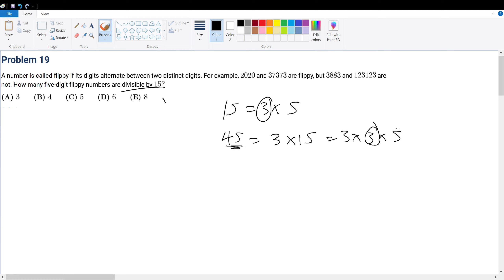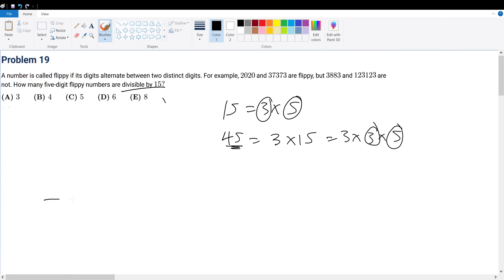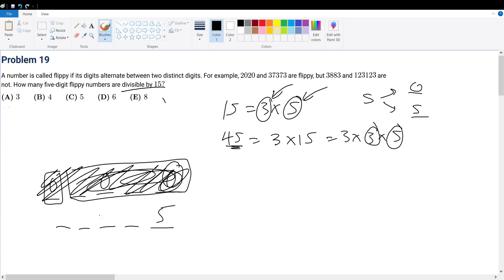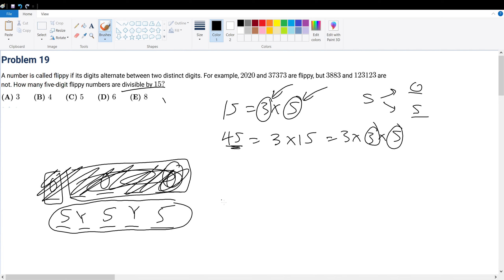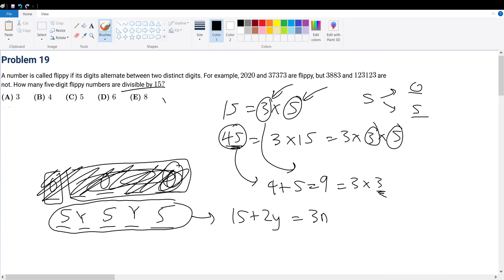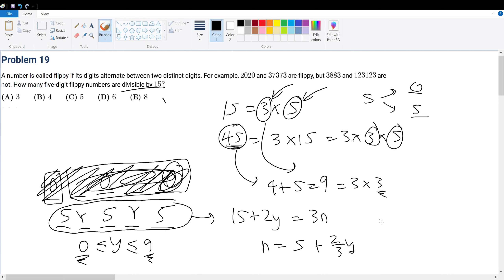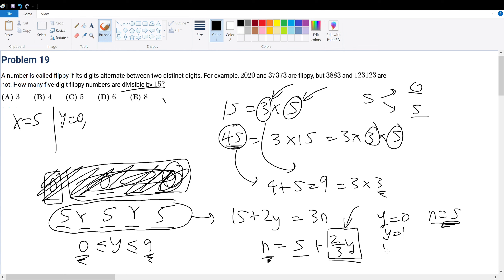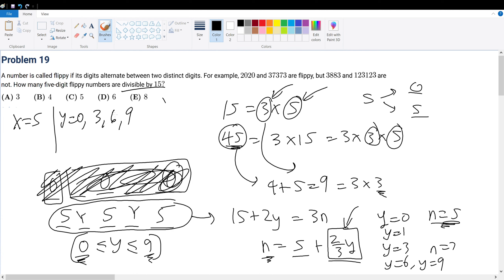2020 AMC 8 Problem 19